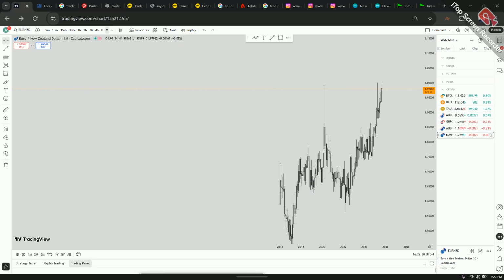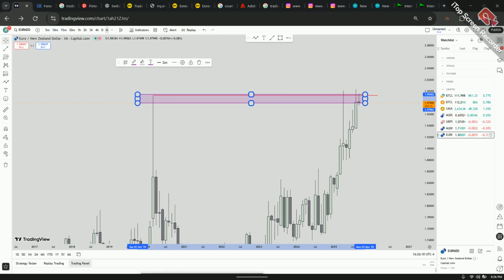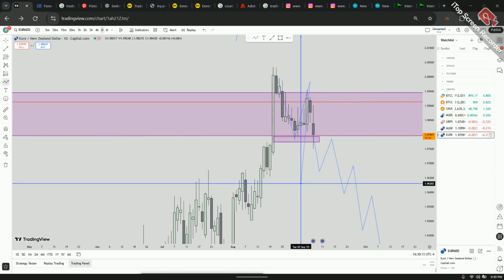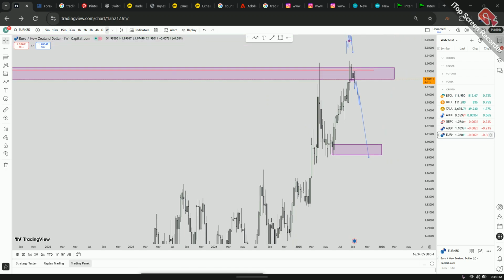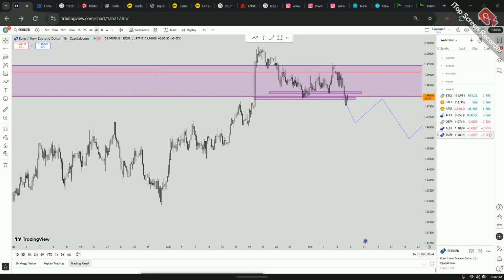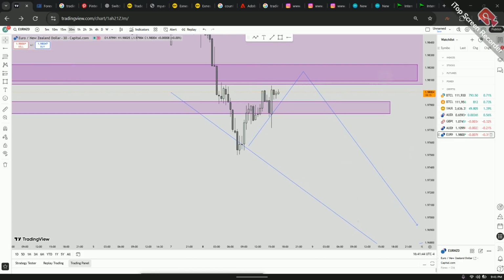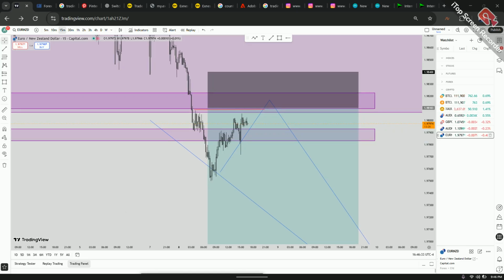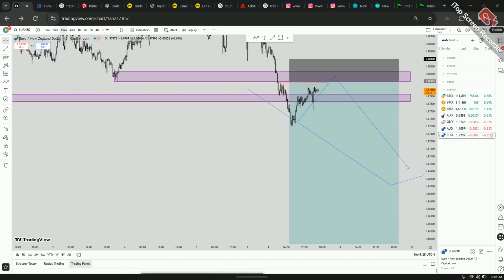TOP DOWN ANALYSIS ON ( EURNZD) AND LIVE TRADE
Open exness account for currency